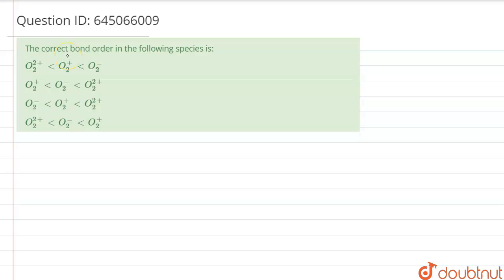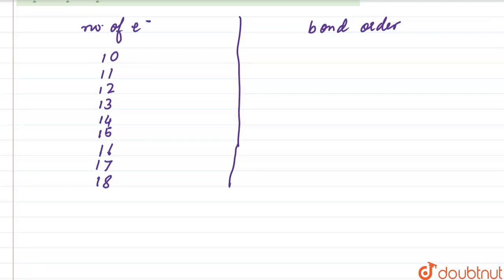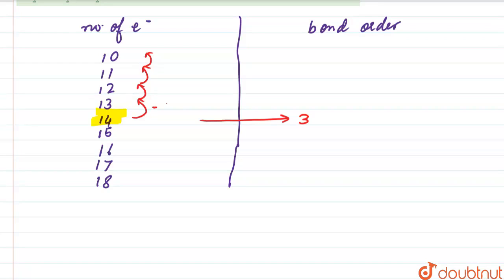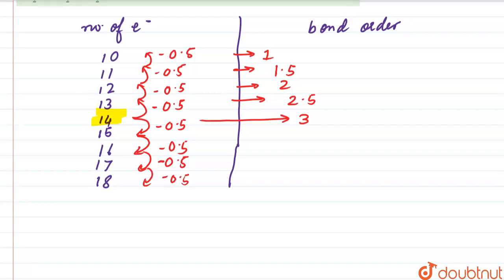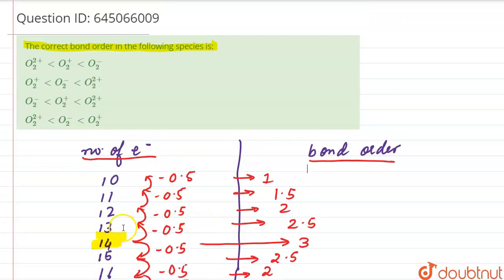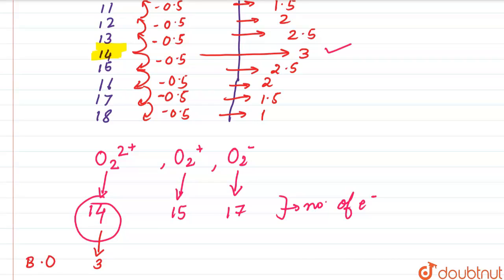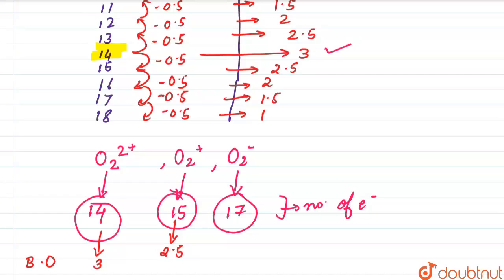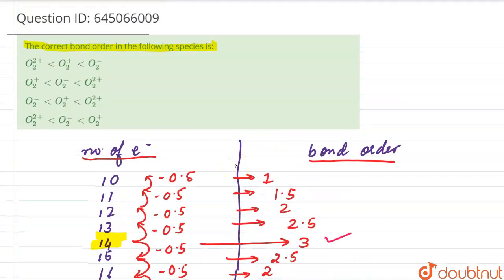The correct bond order in the following species is: | 12 | NTA JEE MOCK TEST 58 | CHEMISTRY | NT...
The correct bond order in the following species is:
Class: 12
Subject: CHEMISTRY
Chapter: NTA JEE MOCK TEST 58
Board:NEET

👉 Have Any Query? Ask Us.